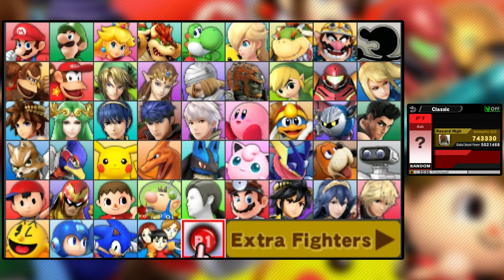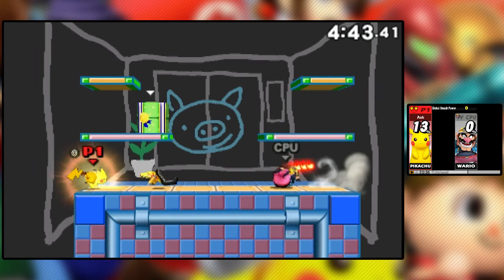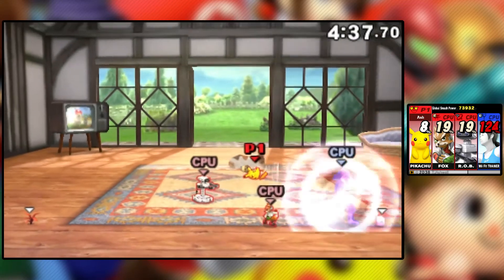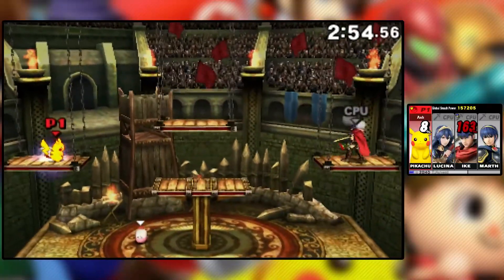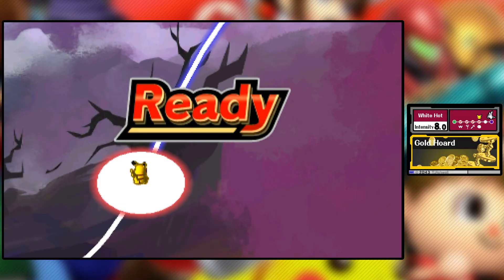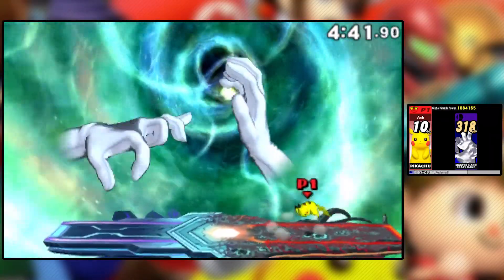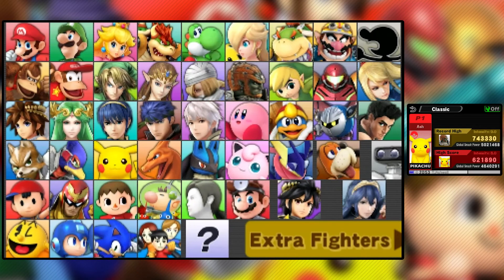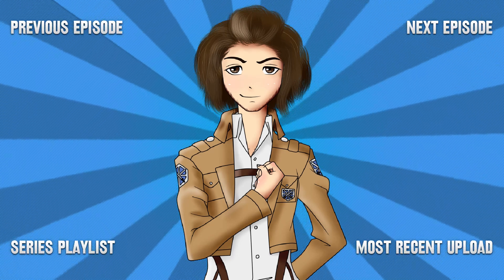Super Smash Bros. for Nintendo 3DS - Classic | Pikachu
Welcome to Super Smash Bros. for Nintendo 3DS! In this video, we take on Classic mode with Pikachu at Intensity 8.0!